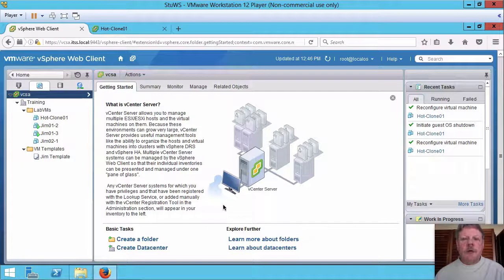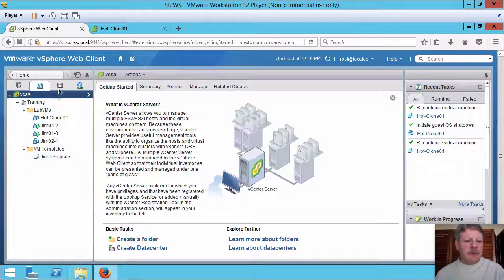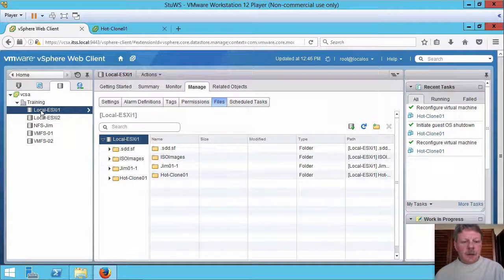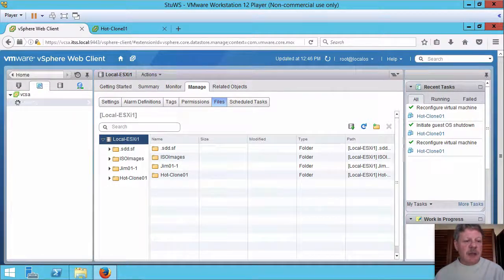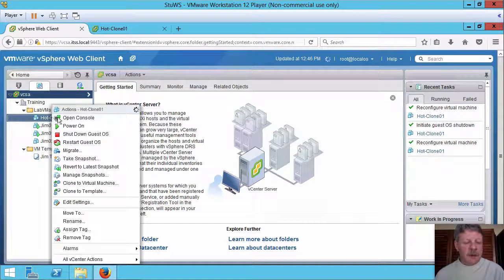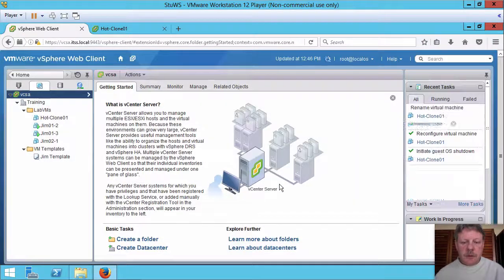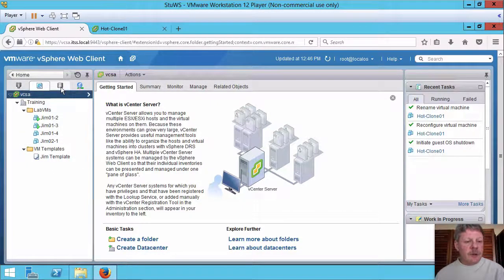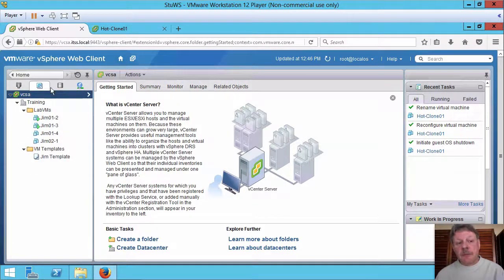INFO2250 Lab13 Task3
This video demonstrates renaming a virtual machine in vSphere (Lab 13, Task 3)